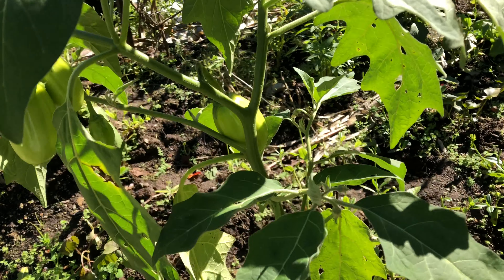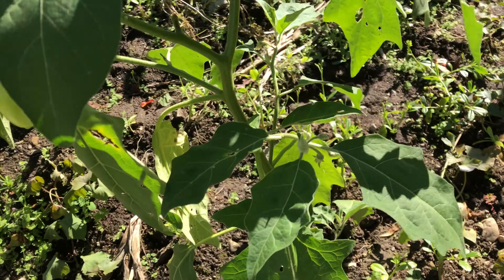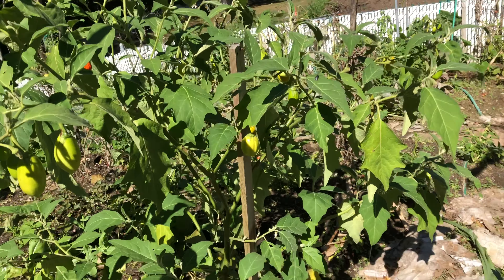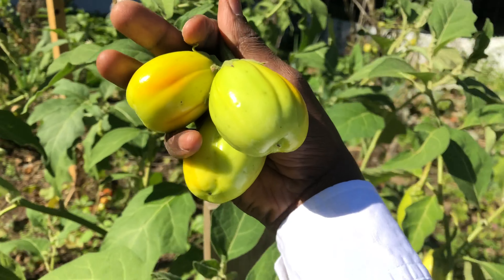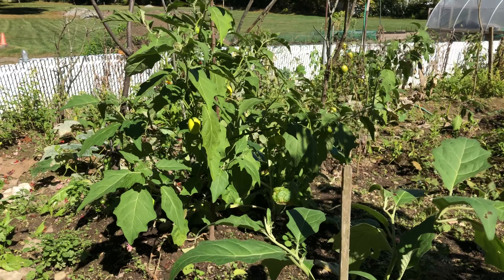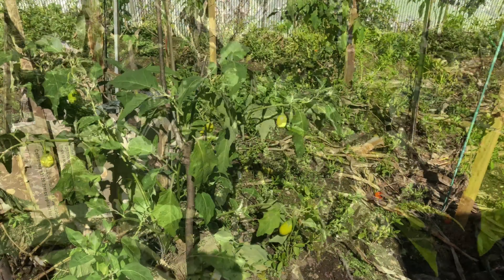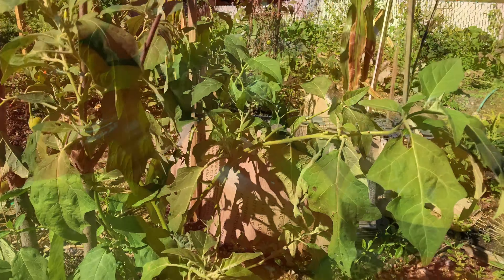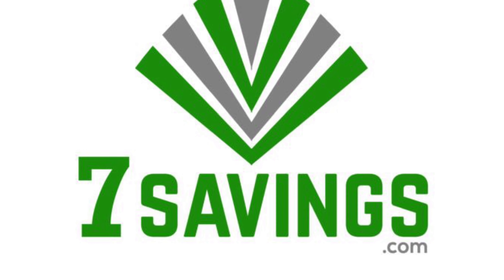Harvesting Garden eggs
Harvesting Garden eggs, how to harvest garden eggs